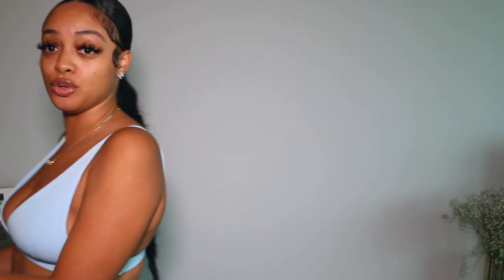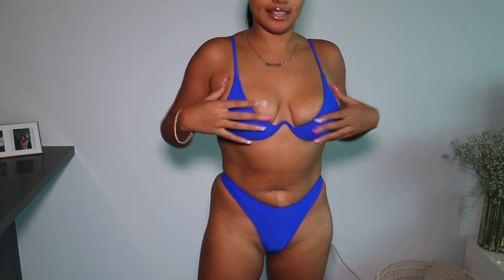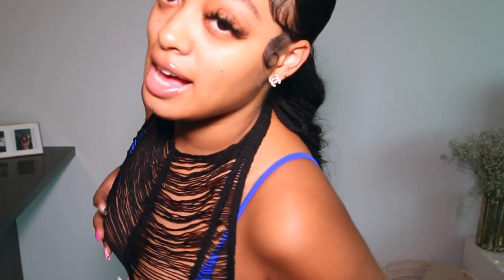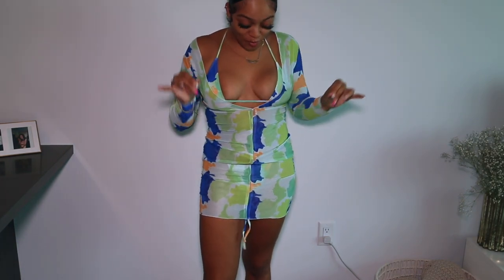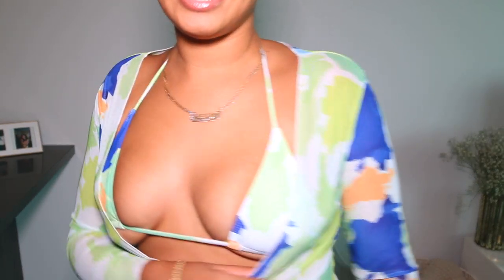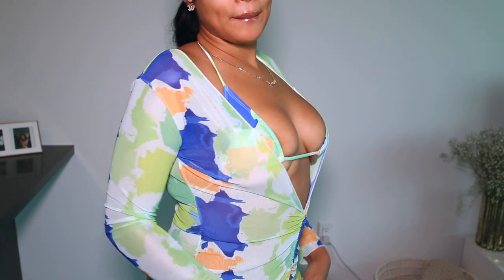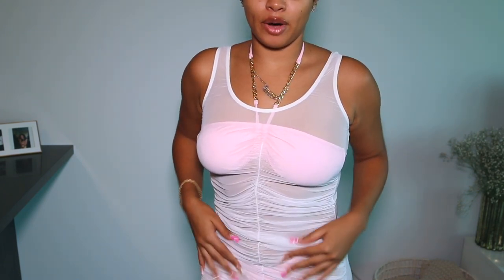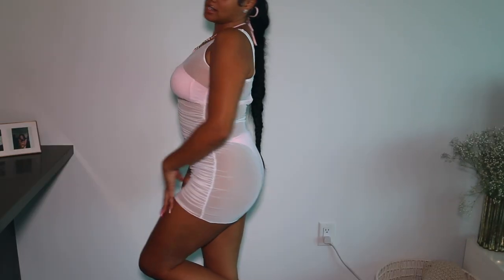HUGE SHEIN SWIMSUIT TRY ON HAUL | VACATION FITS 2021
~ SHEIN ITEMS ~
Spaghetti Underwired High Cut Bikini Swimsuit (SIZE S)
Solid Hollow Out Cover Up (SIZE M)
3pack Halter Bikini Swimsuit & Beach Skirt (SIZE M):
Colorblock O-ring Detail Tied Backless Bodycon Dress (SIZE M):
3pack Tie Dye Triangle Bikini Swimsuit & Drawstring Cover Up (SIZE S):
3pack Graphic Crisscross Bikini Swimsuit & Beach Skirt (SIZE S):
Mini Minimalist Straw Bag With Inner Pouch
One Shoulder Crop Top With Mini Skirt (SIZE M):
Chain Ruched Halter Bikini Swimsuit (SIZE S)
Solid Ruched Mesh Cover Up (SIZE M)
Solid Cross Crop Halter Top (SIZE M)
4pcs Hollow Out Resin Ring
Square Frame Tinted Lens Sunglasses
Mini Fringe Design Beaded Handle Satchel Bag